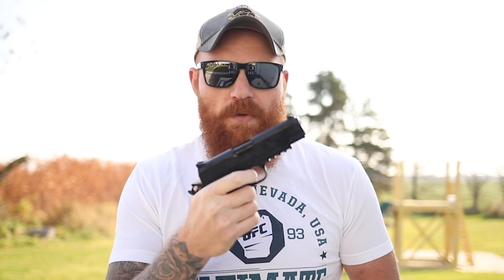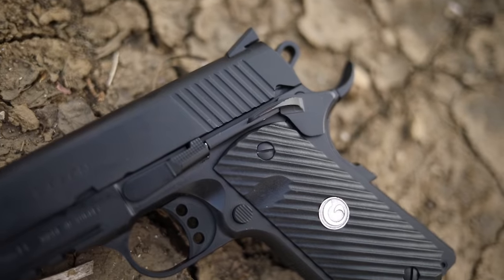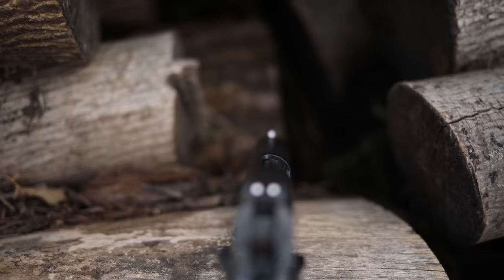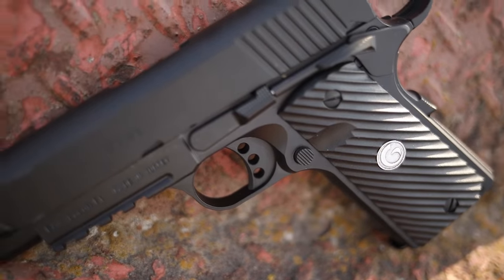Girsan MC 1911 C: The $500 1911 First Shots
The Girsan MC 1911 is packed with features and has a great price tag. But how well does it shoot?